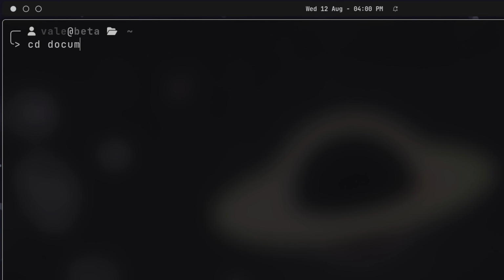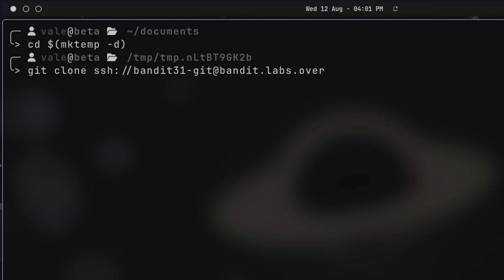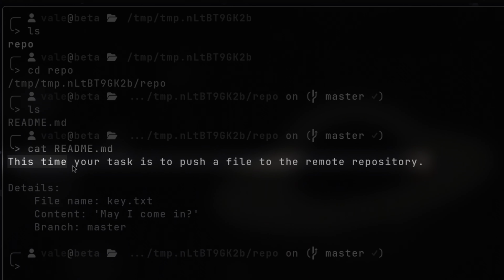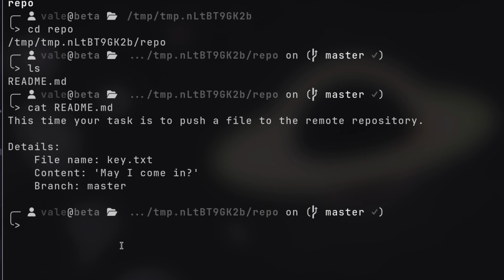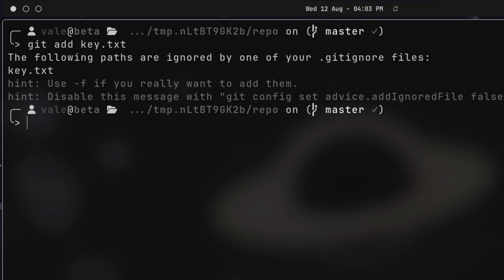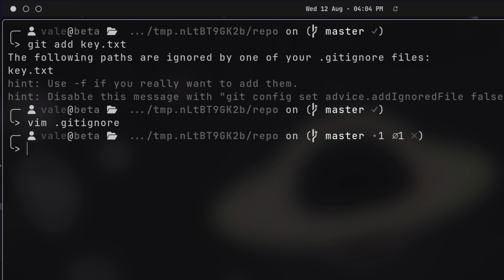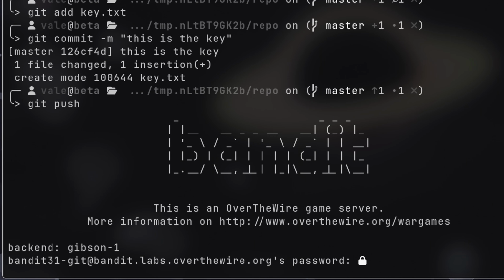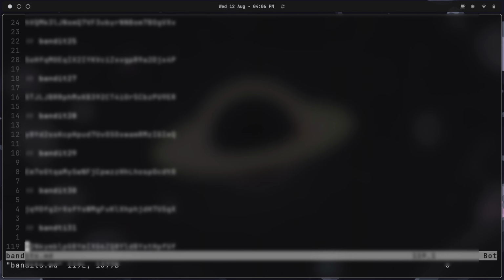Committing a File Git Was Told to Ignore | Bandit 31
The password for the user bandit31-git is the same as for the user bandit31.

From your local machine (not the OverTheWire machine!), clone the repository and find the password for the next level. This needs git installed locally on your machine.